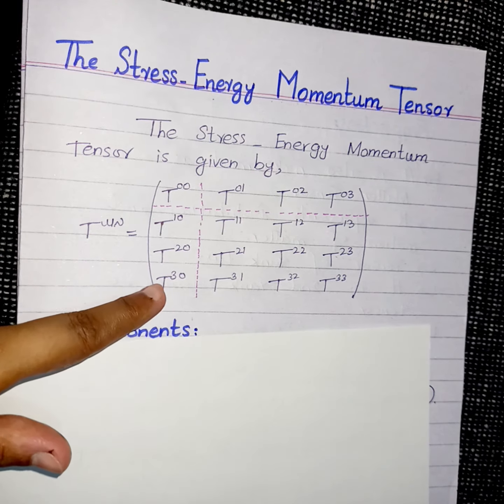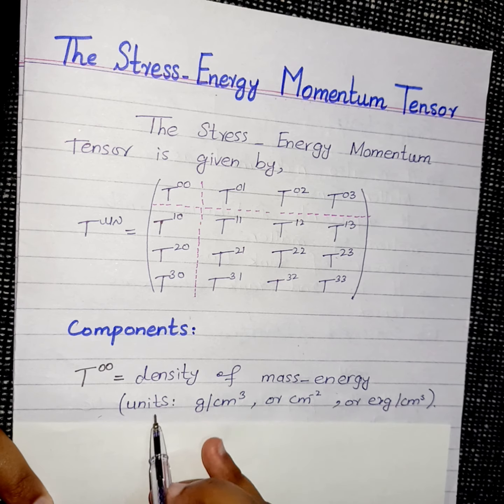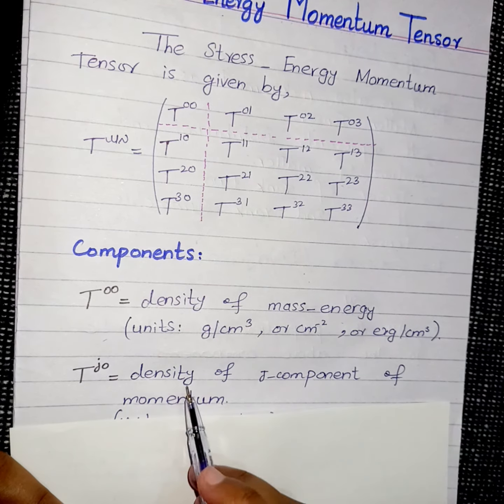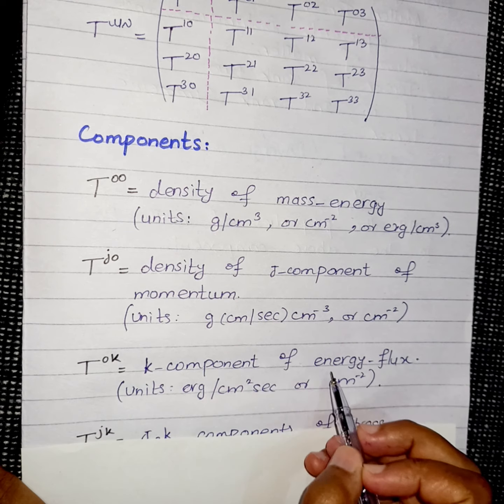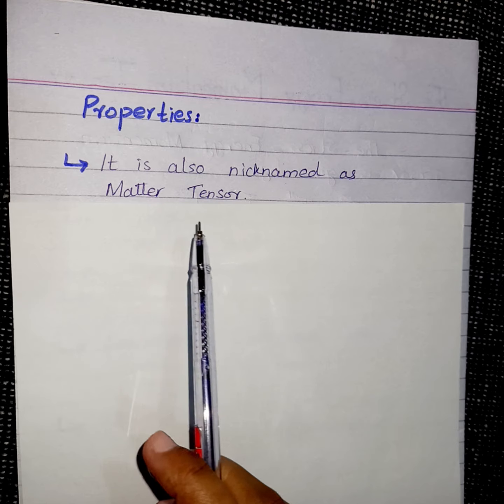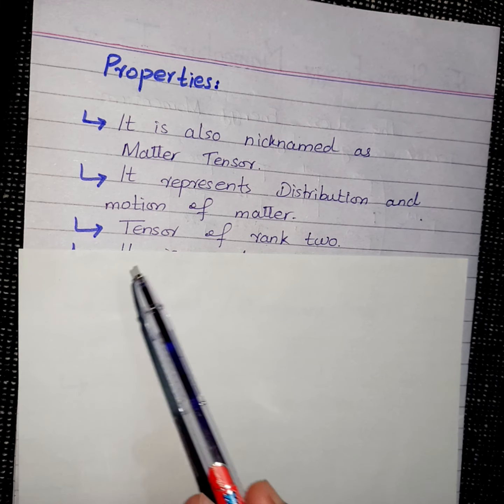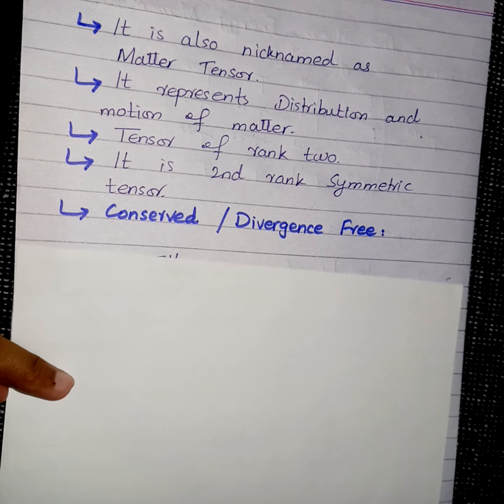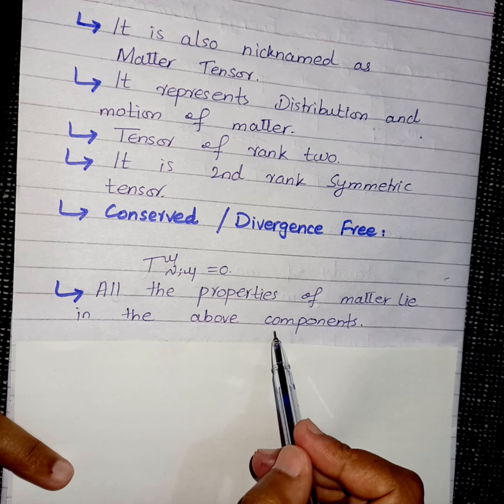The Sress-Energy Momentum Tensor